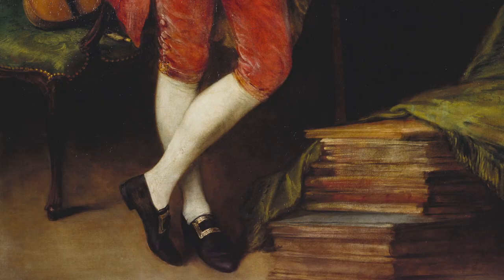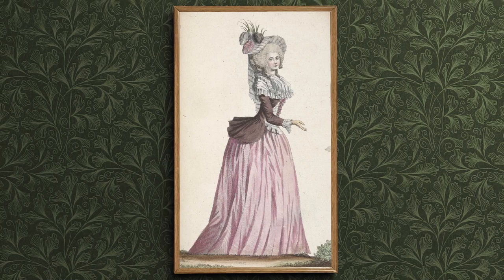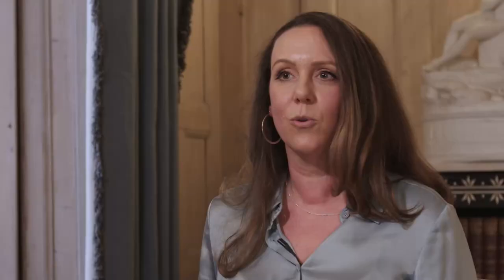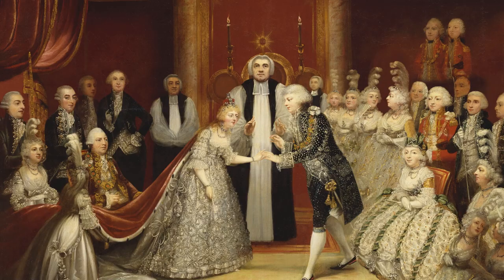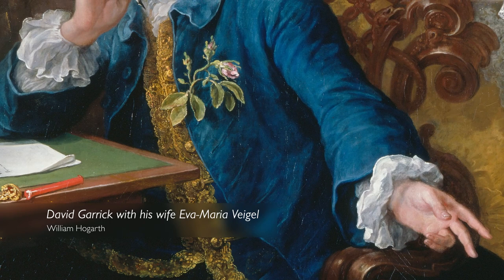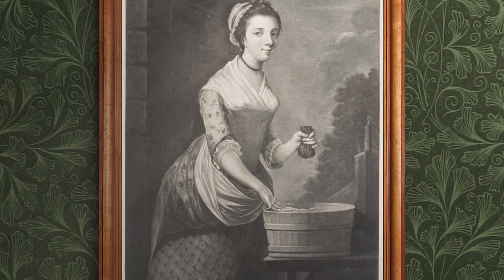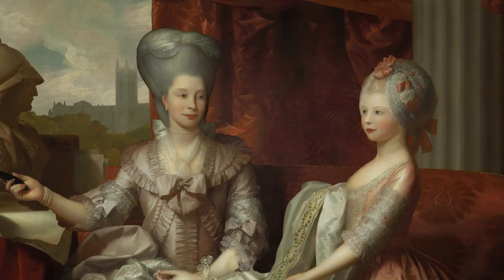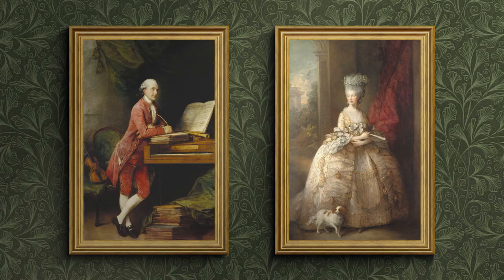Unravelling Georgian Fashion: Extravagance & Elegance of 18th Century Dress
Step back in time and explore the intricate fashions of the Georgian era in this visually stunning look at 18th century style. From lavishly embroidered coats to exquisitely structured gowns, discover the meticulous details and evolving silhouettes that defined aristocratic dress during this pivotal period.

Follow the complex dressing process unveiled through portraits, prints and insights from experts. See how undergarments like stays and bum rolls shaped the iconic looks. Did you know that Georgian women didn't wear wigs? Marvel at towering hairstyles adorned with powder and pomade.

See how royals such as Queen Charlotte and George IV were at the forefront of fashion.

Trace the transition from wide panniers to slimmer columnar gowns favoured by the likes of Jane Austen's literary heroines. Examine men's breeches, frock coats and the refined tailoring that allowed the fashionable set, including the Prince of Wales himself, to cut a dashing figure.